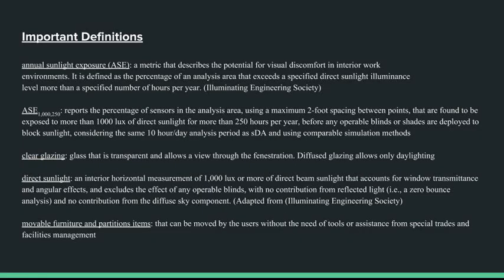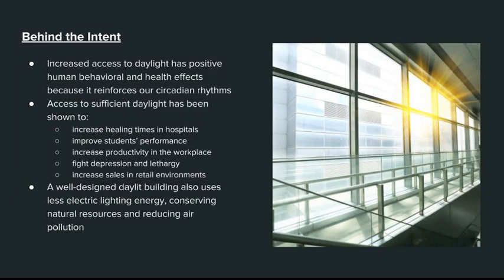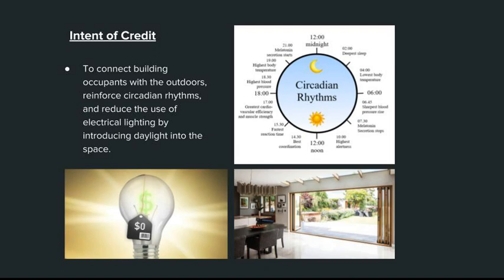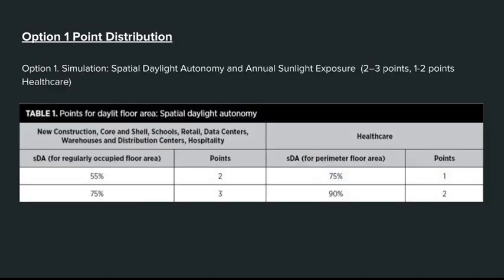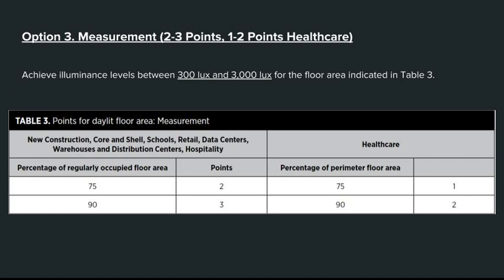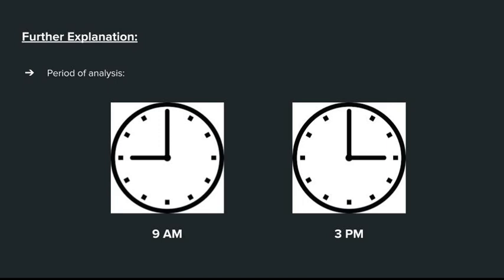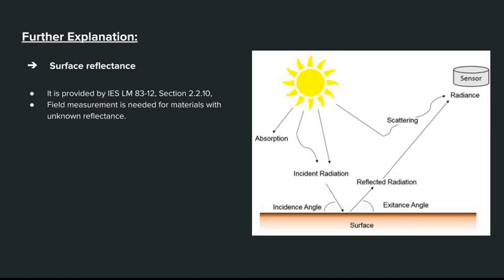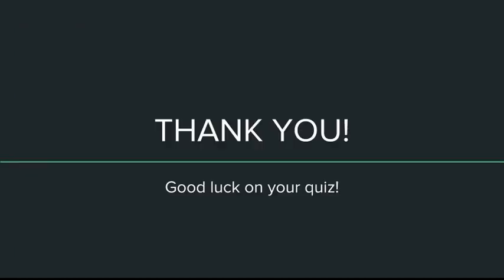CEE424 IEQ Credit 7 - Daylight